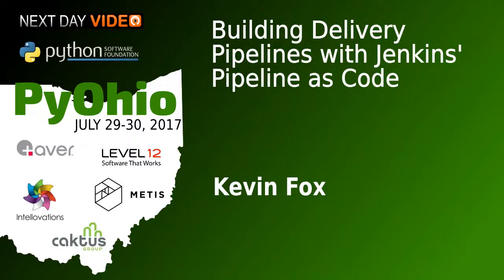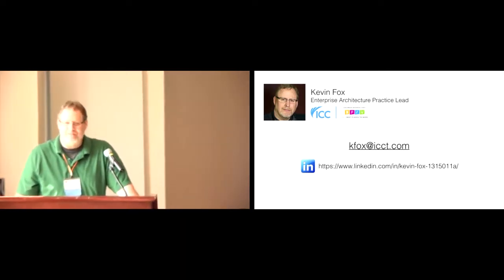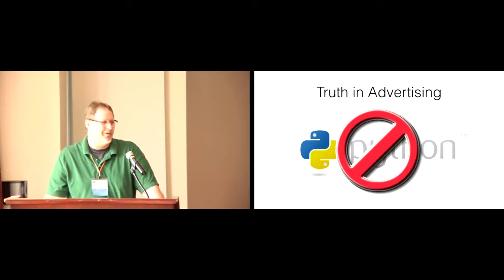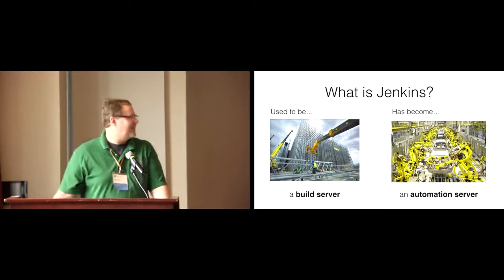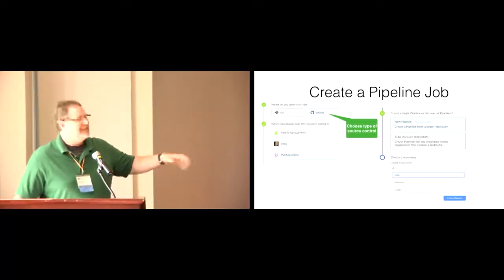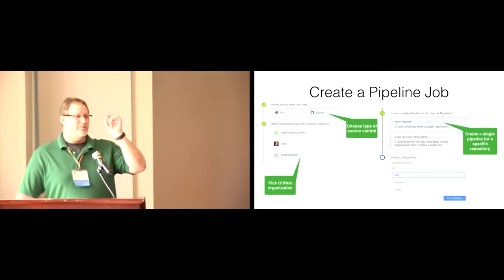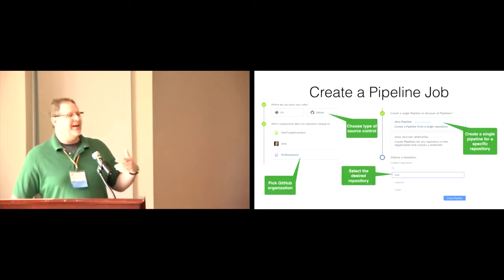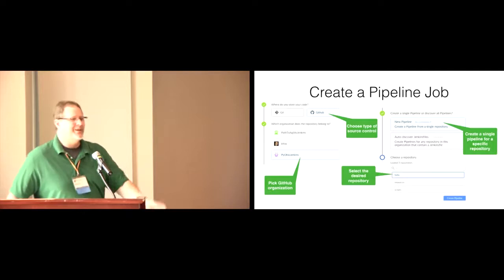Building Delivery Pipelines with Jenkins' Pipeline as Code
Kevin Fox

Jenkins is the "leading open source automation server". New in 2016, Jenkins version 2 introduced a robust, extensible approach to managing complex automation pipelines as code. Jenkins' Pipeline as Code serves as a solid foundation for a team's continuous delivery practices.  Kevin Fox provides a practical overview of this important new capability for a popular open source platform.